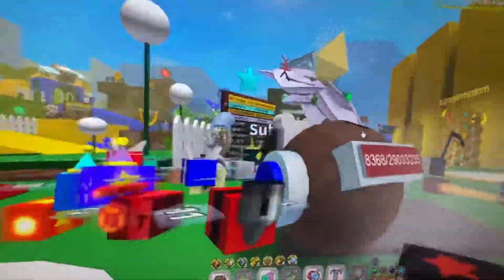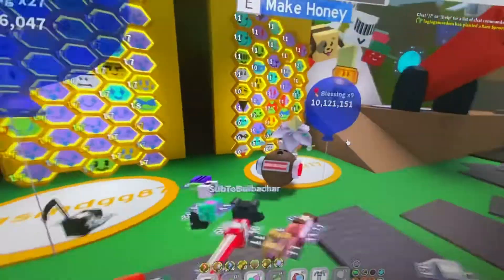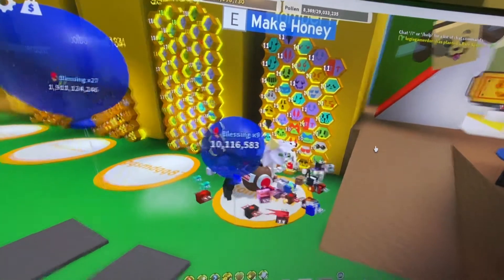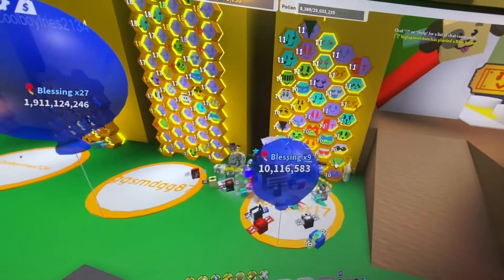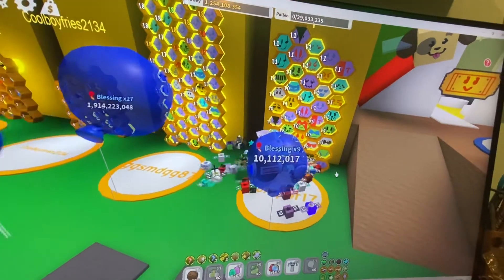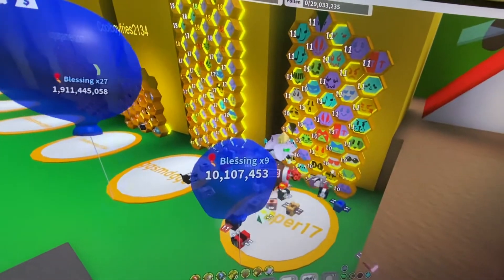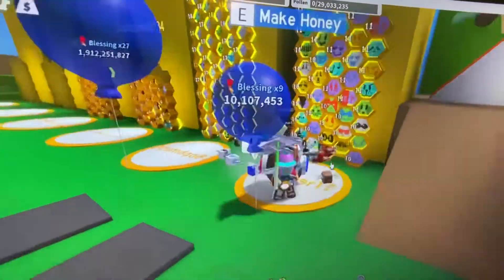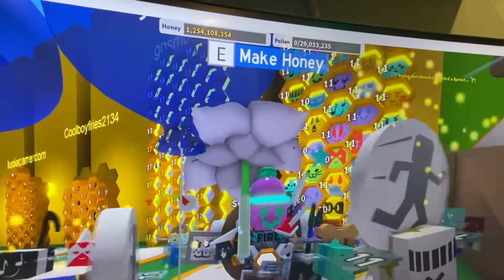First video some looks at my bee swarm simulator account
First YouTube video Bee swarm simulator!!!